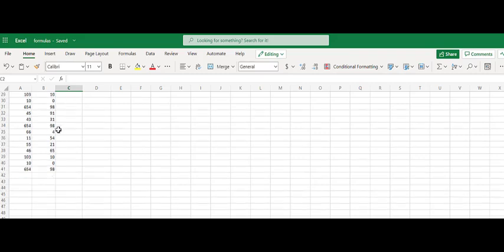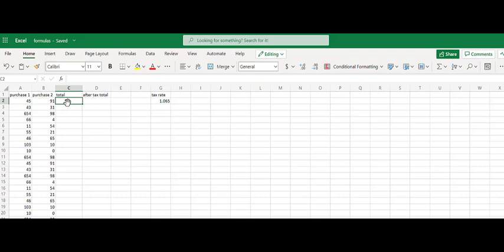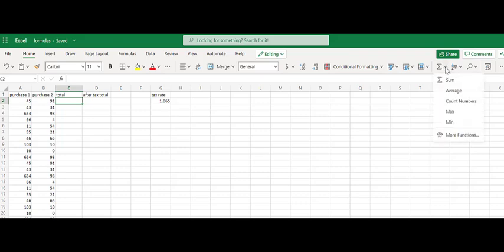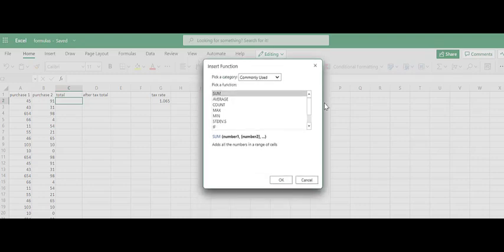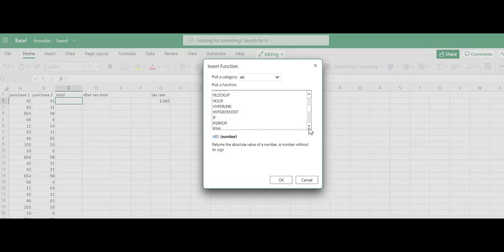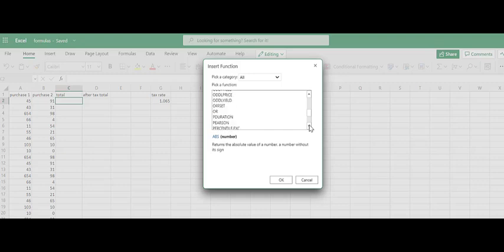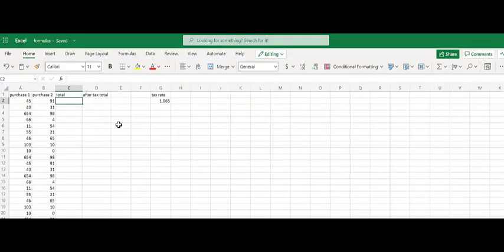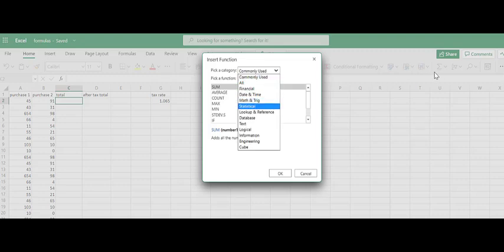Functions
A quick video on where to access all of Excel O365 functions.